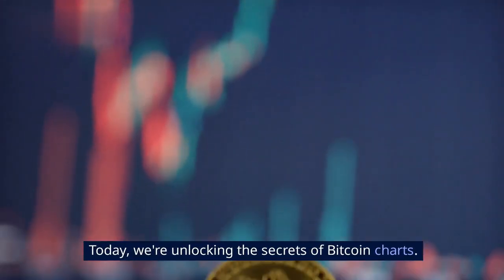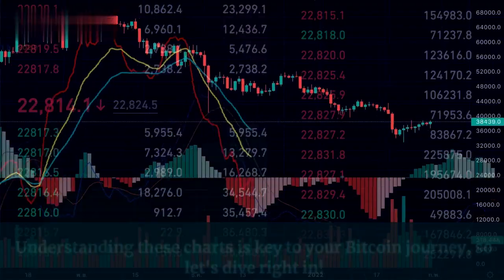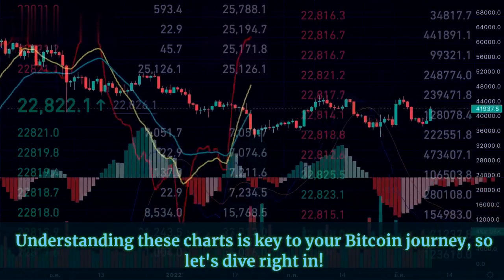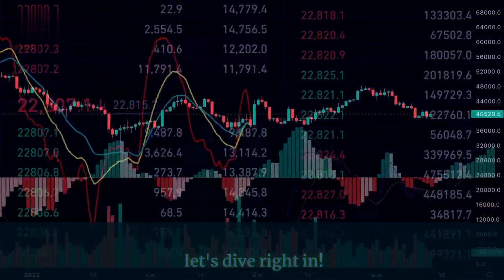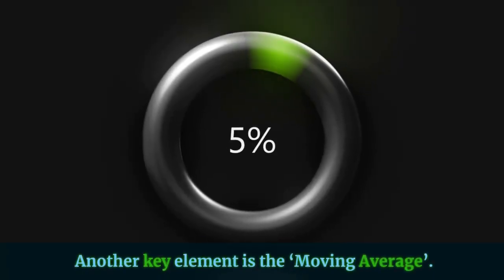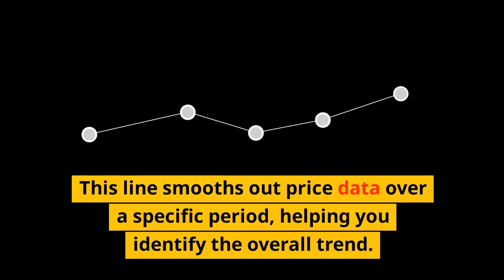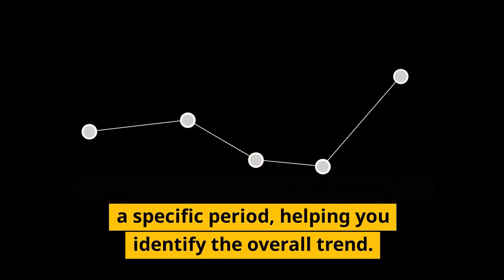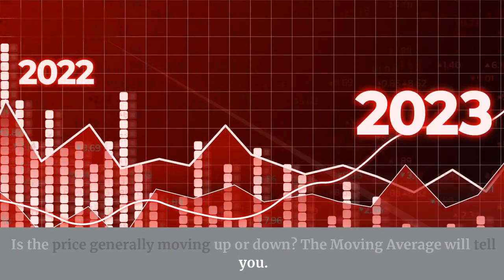📊✨ Mastering Bitcoin Charts: How to read Bitcoin charts ! 🚀💰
🔍📈 Welcome back, crypto enthusiasts! In today's episode of 'Everything You Need to Know About Bitcoin,' we're diving deep into the world of Bitcoin charts. Whether you're a beginner or a seasoned trader, understanding these charts is crucial in your Bitcoin journey. Let's unravel their secrets together!

🌟 What You'll Learn:

Line Charts Demystified: Discover how to track Bitcoin's performance over time – from last week to last year. 📅
Candlestick Charts Explained: Get the lowdown on candlestick charts, including how to read them and what the colors signify. 🕯️
Volume Trends: Understand the significance of trading volume and what it means for Bitcoin's market interest. 📊
Moving Averages: Learn how this key indicator can help you identify Bitcoin's overall market trends. 📉📈
Support and Resistance Levels: Uncover these critical psychological barriers and what they mean for Bitcoin's price. 🧠
Market Cap Insights: Find out why Bitcoin's market cap is an essential metric for traders. 💹
👉 Whether you’re looking to make informed trading decisions or just curious about how Bitcoin charts work, this guide has got you covered. We break down complex concepts into easy-to-understand segments, empowering you to make more strategic decisions in the crypto world. 🌍

Dive into the world of Bitcoin charts with confidence, and I’ll see you in our next video!